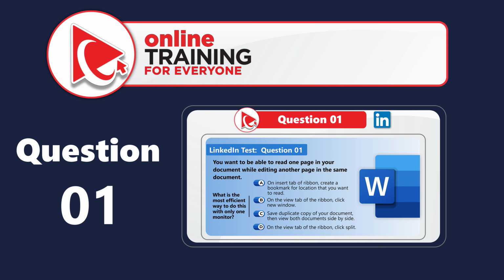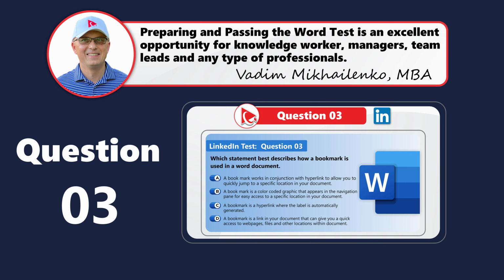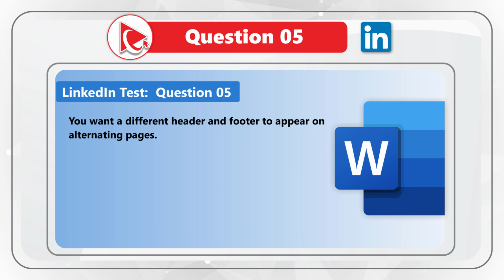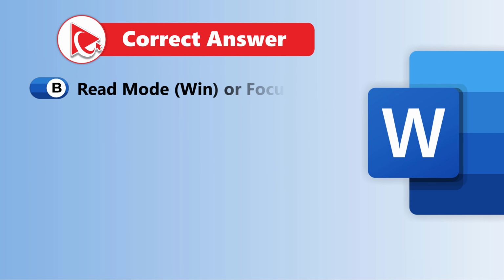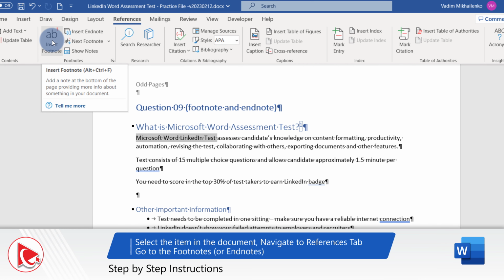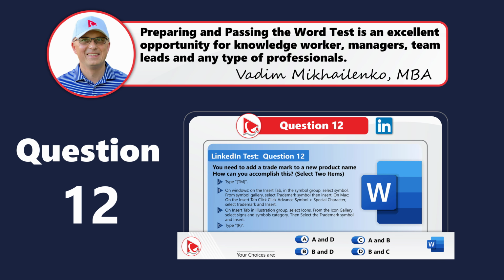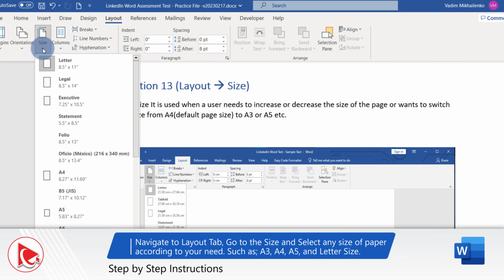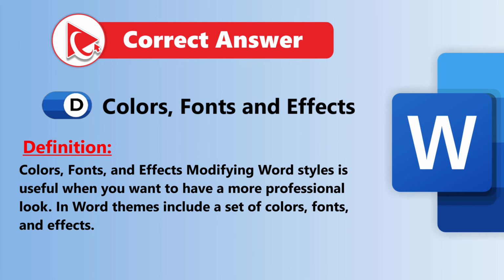How to Pass MICROSOFT WORD LINKEDIN ASSESSMENT TEST - Questions and Answers with Solutions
The LinkedIn Word Skill Assessments test is a multiple choice test which allows you to demonstrate your knowledge of the Microsoft Word skills you’ve added on your profile.
Employers and recruiters can see the fact that you completed the test and when searching for qualified candidates can filter to only see the candidates, who completed the test. This allows job candidates to more efficiently and accurately confirm essential Microsoft Excel skills and land a job.